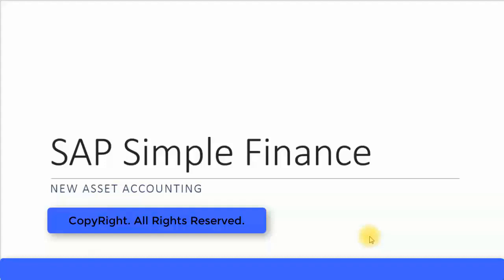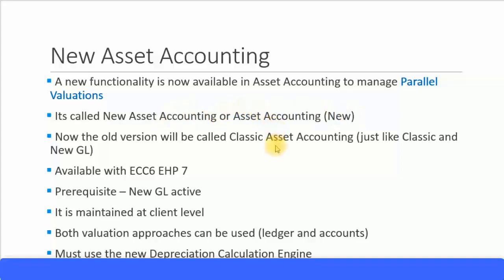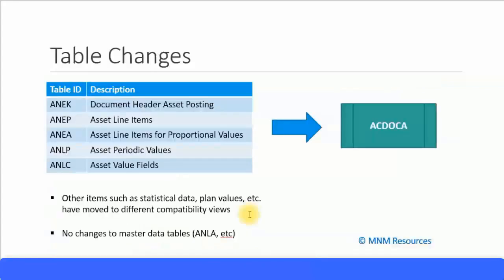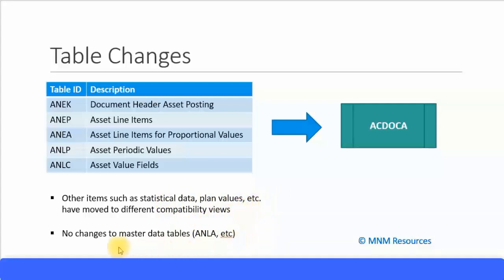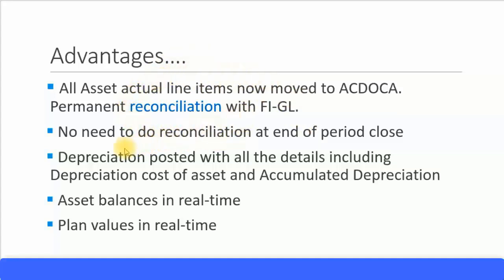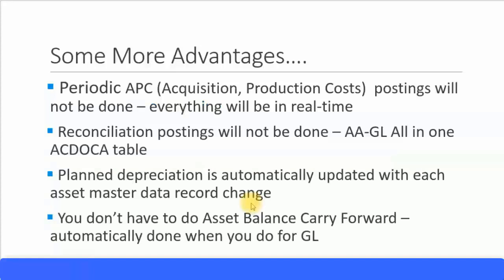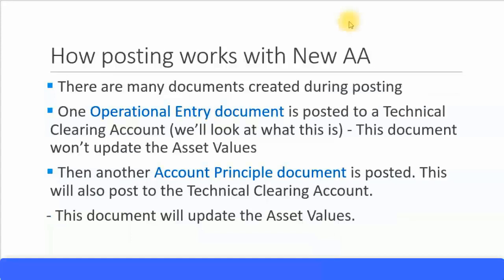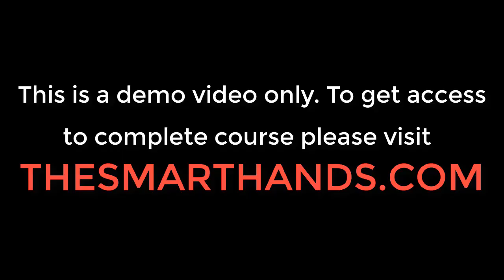SAP S4HANA Finance Training - New Asset Accounting (Video 11) | SAP S4 HANA Simple Finance